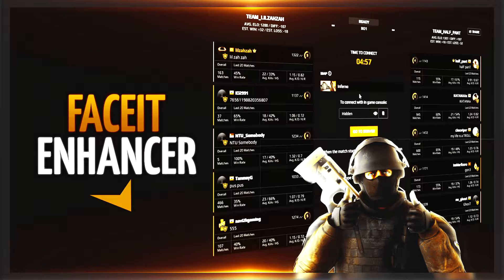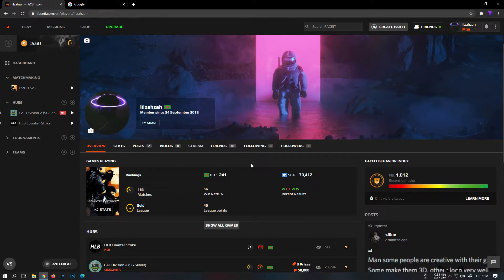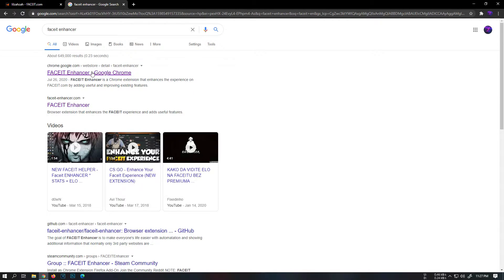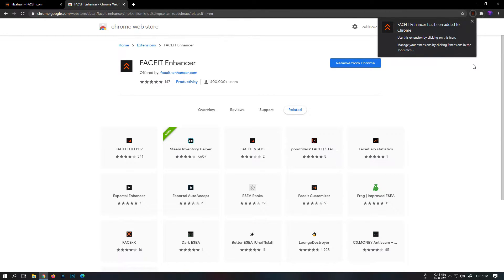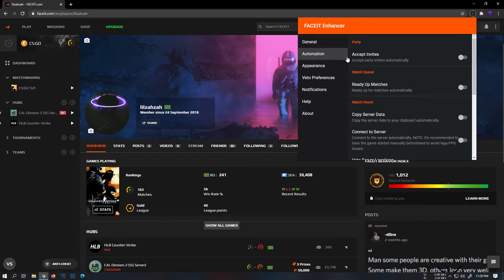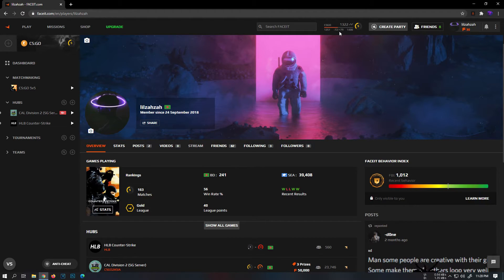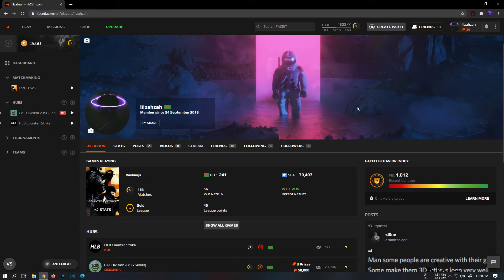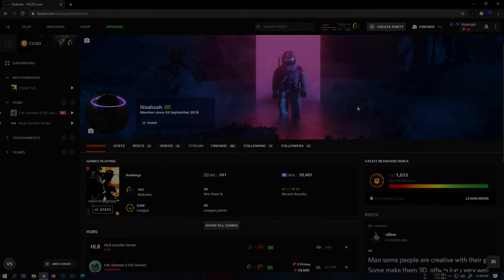Faceit Enhancer | Detailed Faceit | Make your Faceit better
Make your faceit experience better!